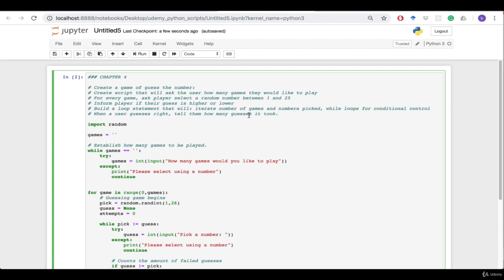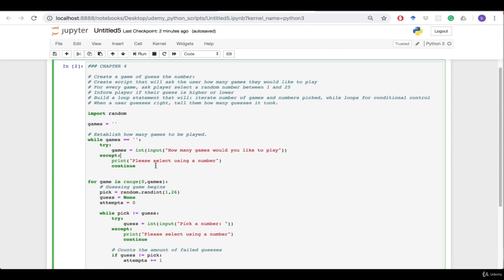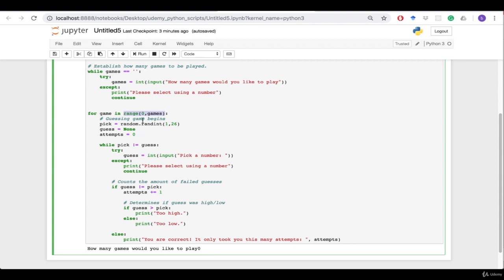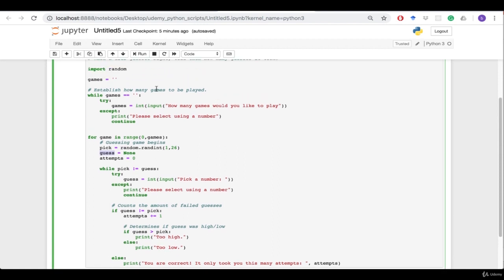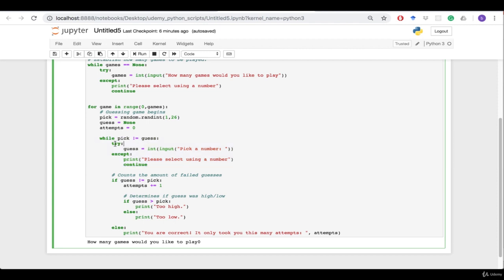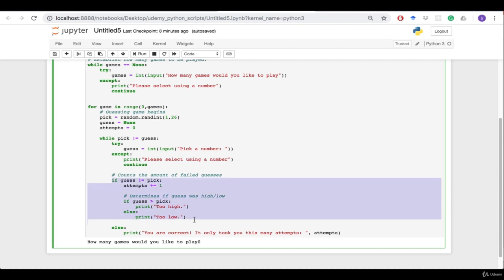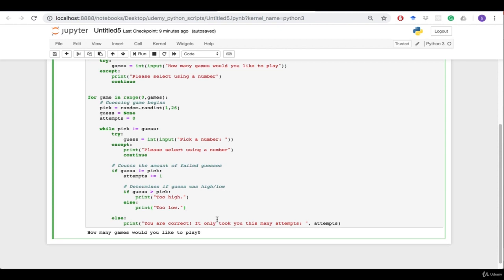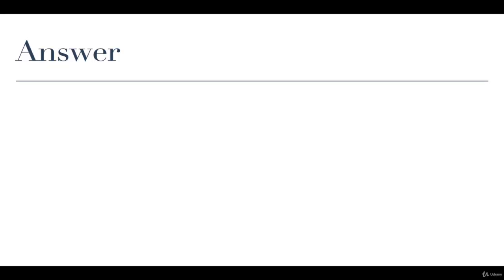Python + Data Science : Practical Guide (8 Answer)